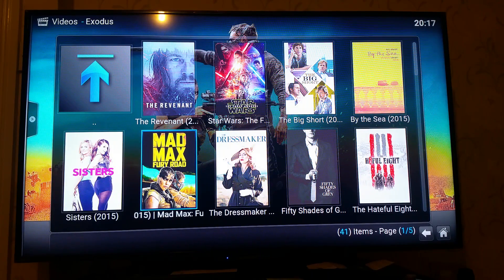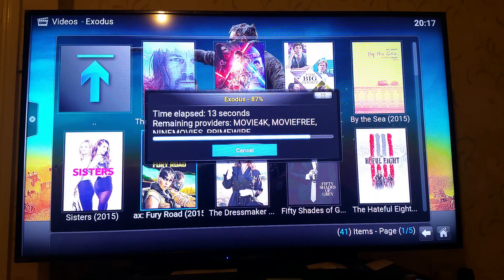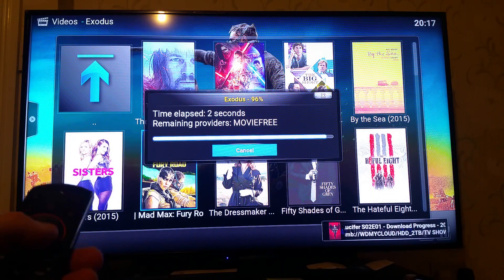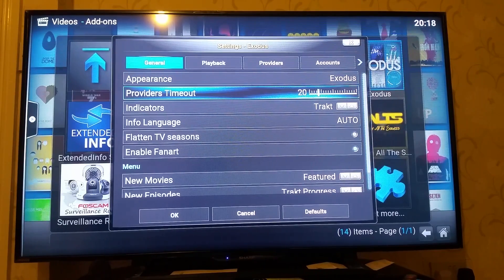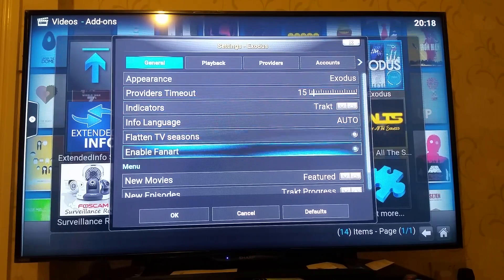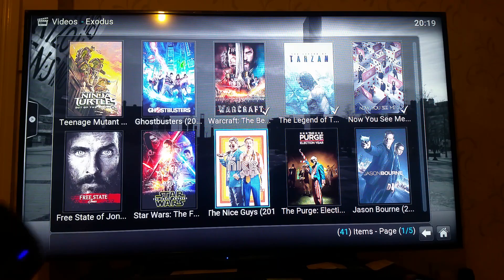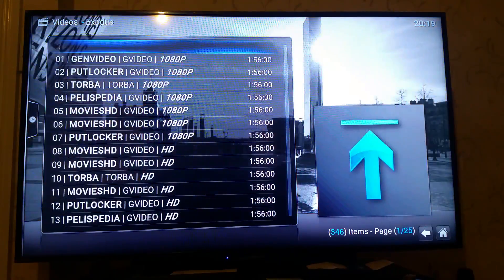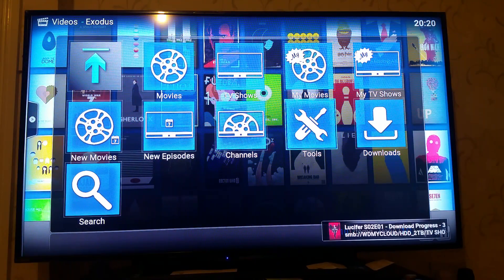How To - Make EXODUS Faster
How to shorten provider search on Exodus
Default setting - 30 sec.
How to change that to 20 or 15?